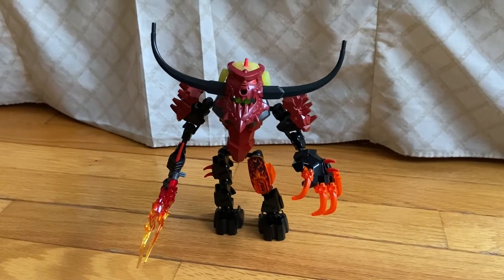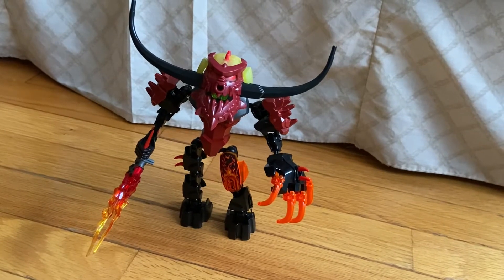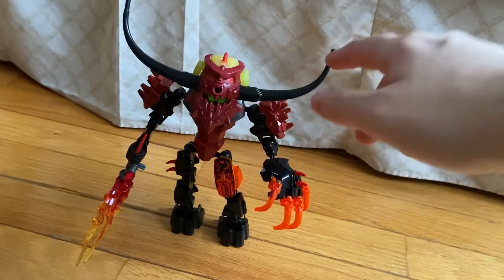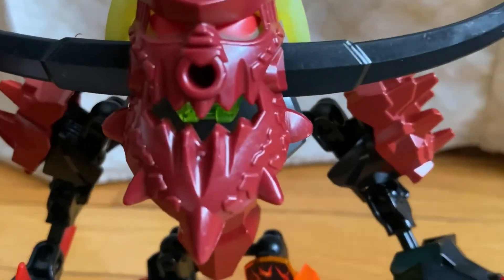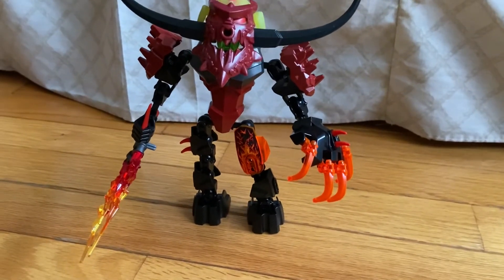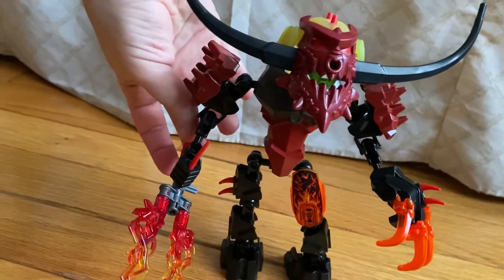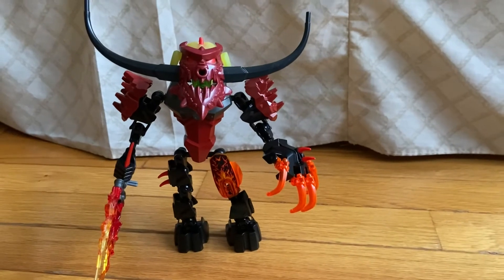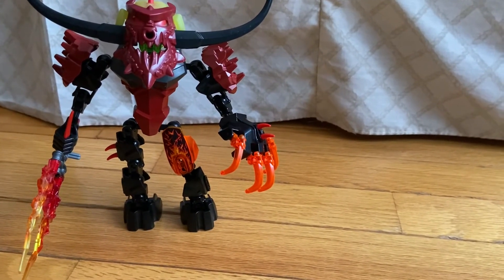LEGO Hero Factory Brain Attack Pyrox Review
The fire villain gets to have a chance to be reviewed.